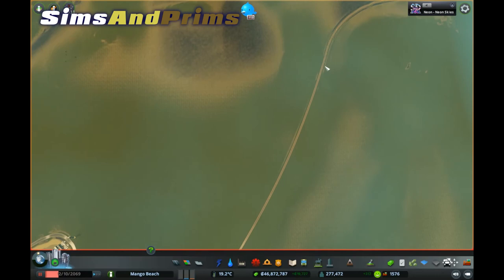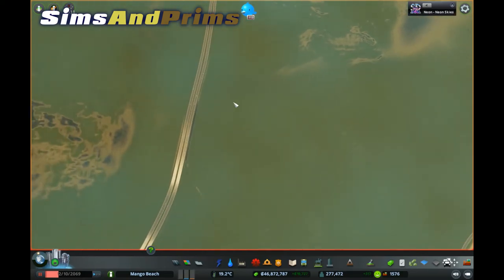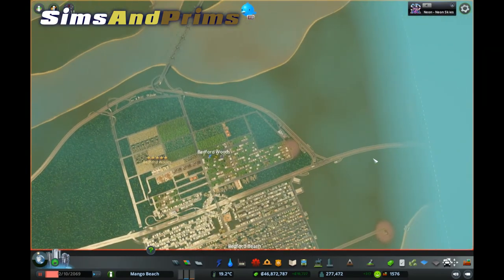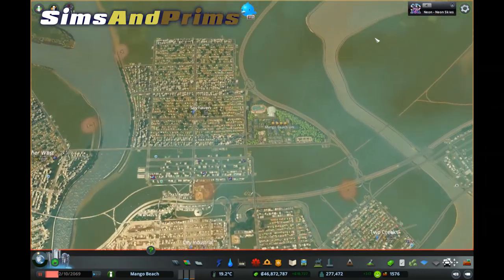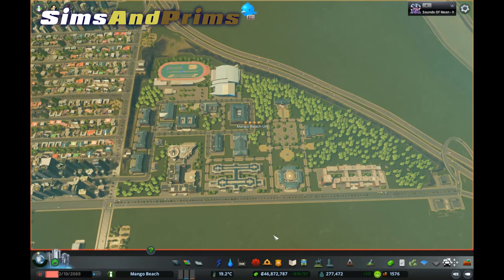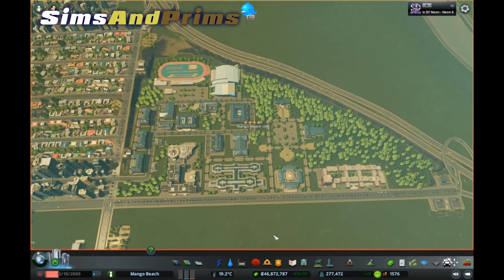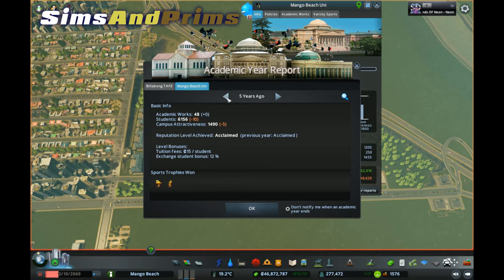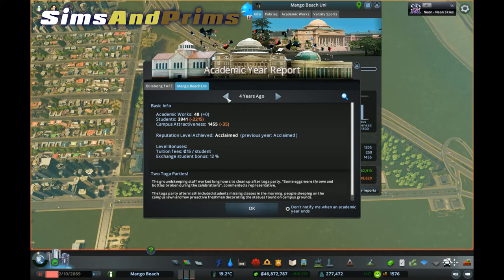Campus Losing Students // Cities Skylines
I was a bit sceptical about whether I needed the Campus DLC but I bought it all the same. I'm glad I did. Once I got the hang of campuses, they became a nice alternative to the vanilla university which I don't use anymore.

HOWEVER, some changes I made to external connections in the hope of solving my industry import/export problems, had an unforeseen effect on my campus i.e. a huge drop in student numbers!

"Idiot", I hear you say, "Didn't you notice campuses take exchange students?" - To which I answer, "Yes, but exchange students usually live in the town, not travel to college from a different city every day."

So anyway, this is my short tale on the impact of external connections on campus student numbers. Another Cities: Skylines mystery solved.

Have a great day! Andrew T @ Sims and Prims